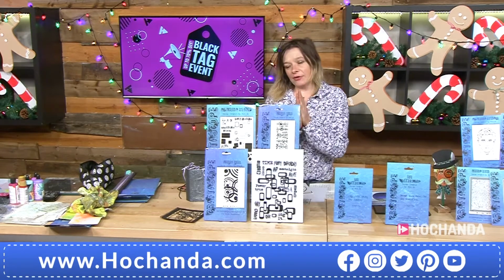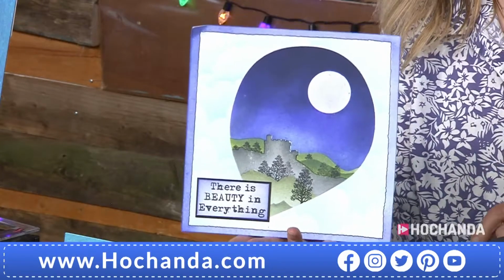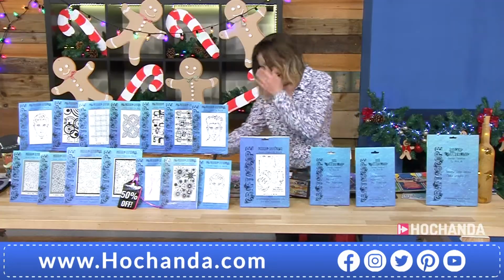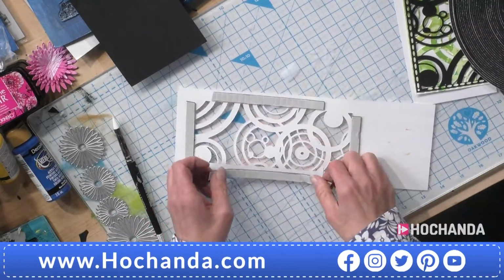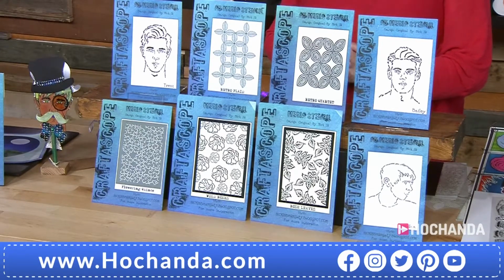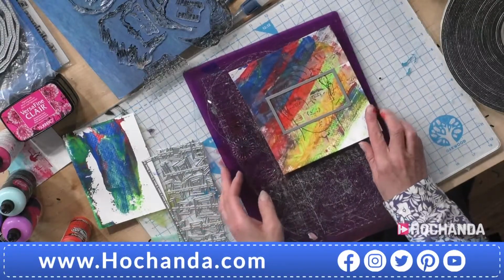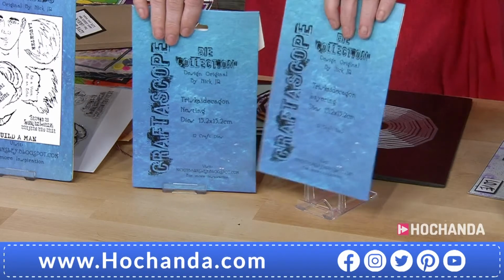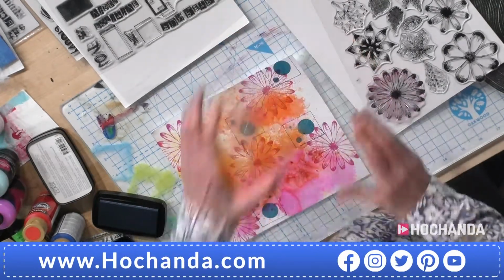Leonie Pujol Does Craftascope Part 2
Here is the second video, Leonie demonstrating the Craftascope Selection on Hochanda. This is a great one to have and it will be here whenever you want to watch it. Leonie does some amazing demos and they are well worth watching. There are great dies, Stamps and Stencils. I do hope you enjoy it. Id there is anything you would like me to demo in future videos please comment on any of the videos and I will make sure I cover it as soon as I can. I would much rather know what you would like to see. Take care and Happy Crafting.x